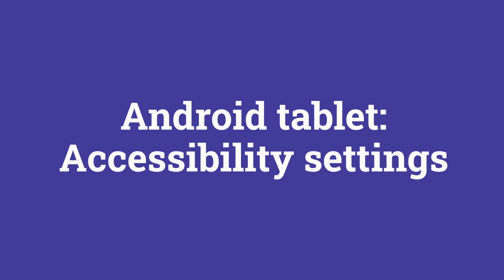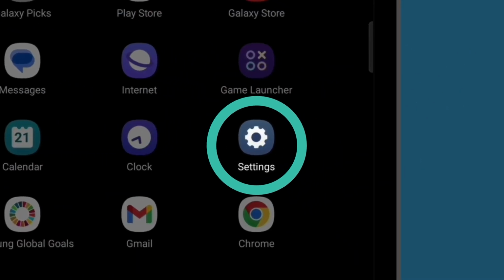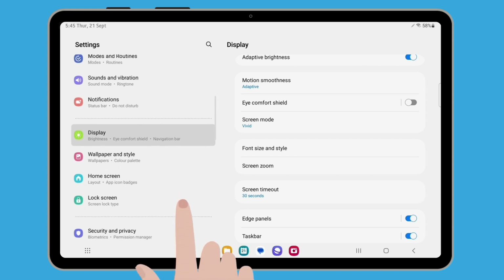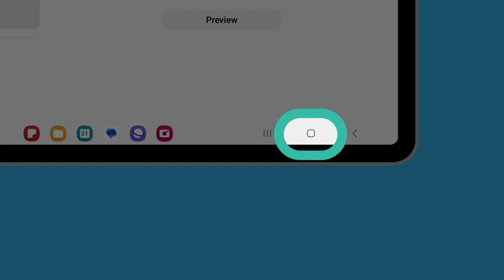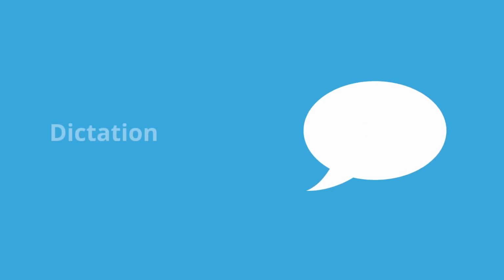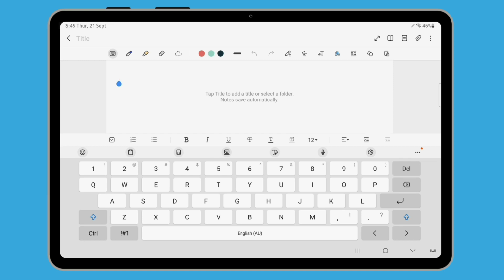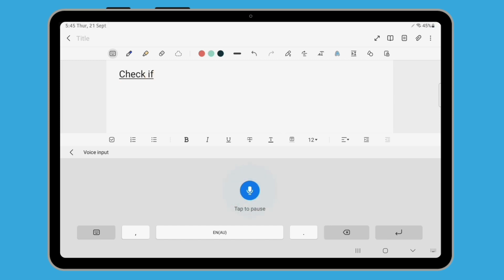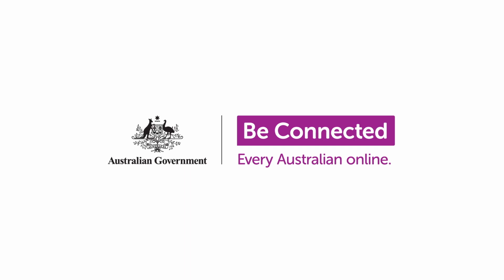Android tablet: Accessibility settings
This video outlines how to access and adjust your accessibility settings on an Android tablet. It shows learners:
• how to make text easier to read
• how to use the camera’s flash to alert you to notifications.

Find more tips and courses on using Android tablets on the Be Connected

00:00 Introduction
00:39 Accessibility features
02:07 How to use your camera flash for notifications
03:35 How to use your tablet's camera as a magnifier
04:39 How to use Dictation
07:38 Conclusion